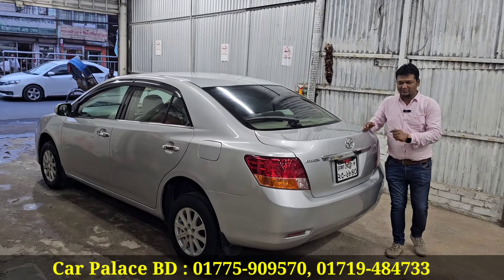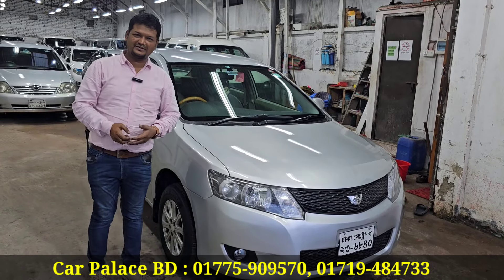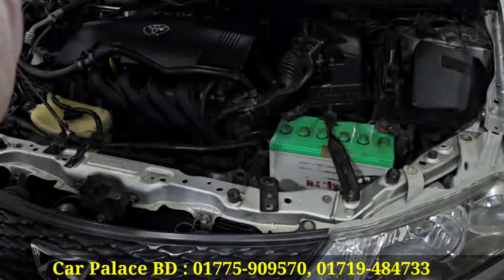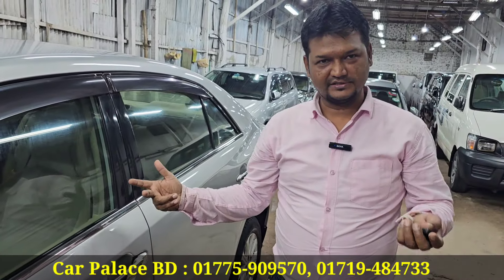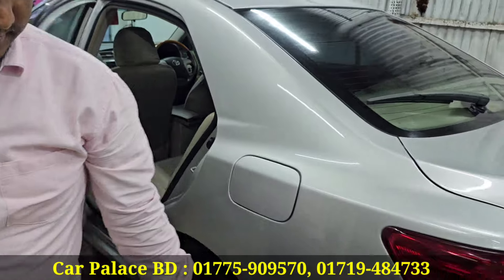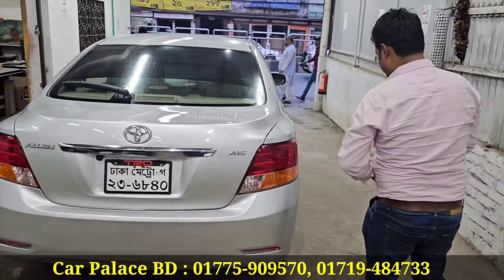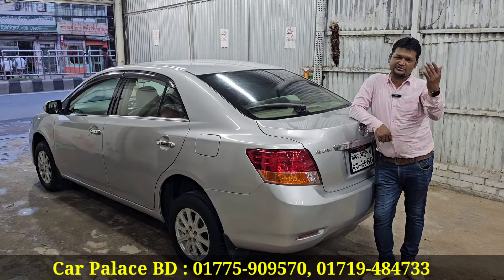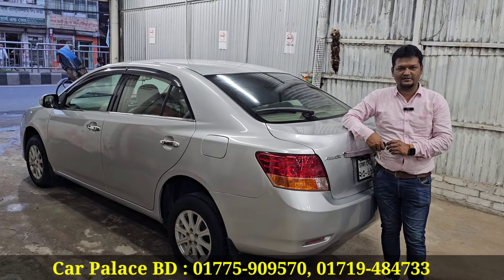কম তেলে মচমচা ভাজা দারুণ গাড়ি । Toyota Allion Price In Bangladesh । Used Car In Bangladesh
Car Palace BD
মিরপুর ১, মাজার রোড, ঢাকা-১২১৬